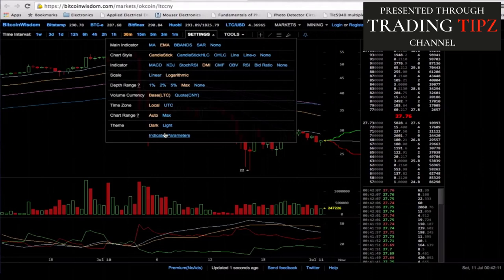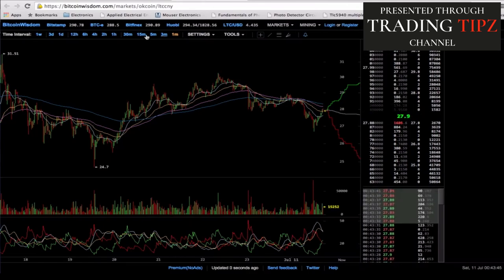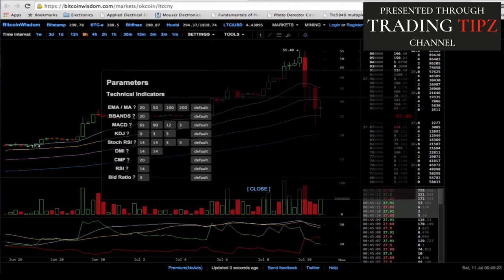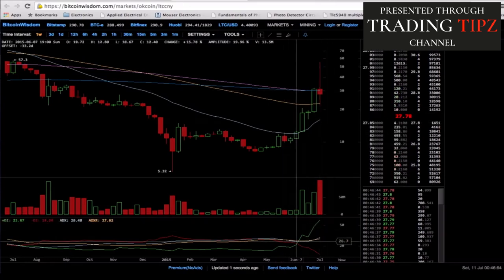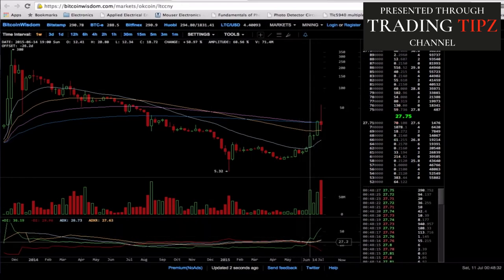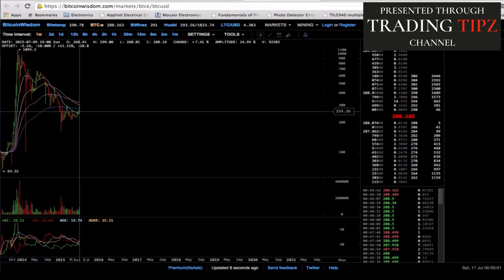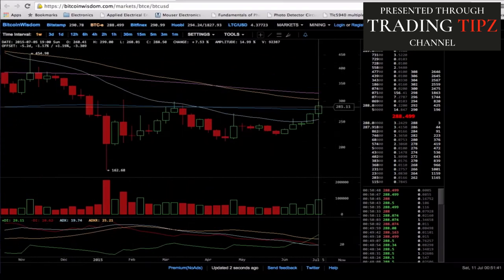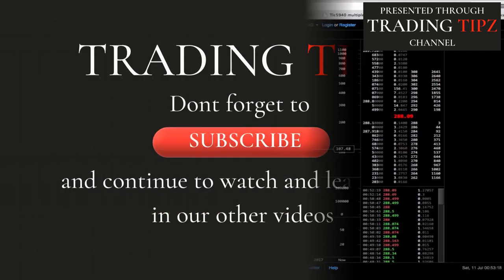THE BEST Bull and Bear Trends, Crypto currency ,Forex tradingCryptocurrency using EMA and DMI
THE BEST Bull and Bear Trends, Crypto currency ,Forex tradingCryptocurrency using EMA and DMI.Best moving average trading strategyand you Must Know this
How to Trade Moving Averages in the best way ever.
An Incredibly Easy few-Minutes Forex Scalping Strategy that works and are based on The 3-EMA Trading System. Golden Cross
BEST MOVING AVERAGES and this is What Professionals Use For Forex & Stock Trading
BEST Moving Average Trading Strategys that many have backtested with great result
Money Making Moving Averages with many good ways to use
How To Ride Massive Trends In Bull and Bear Markets and stay in them
Bull and Bear Trends, Crypto currency ,Forex trading